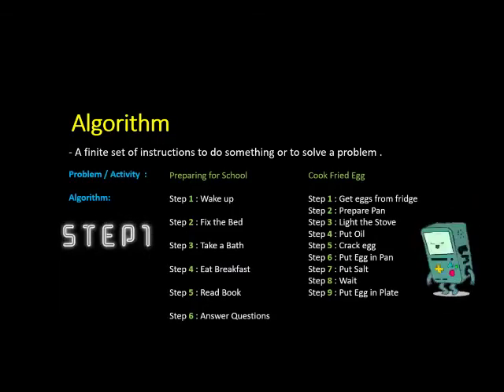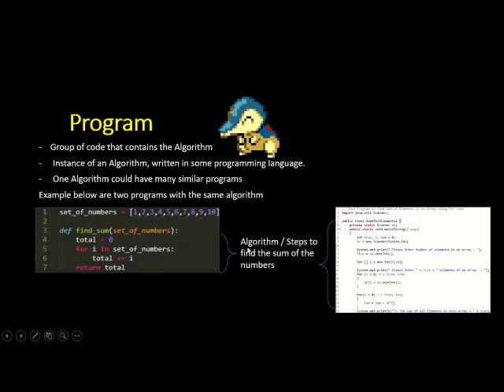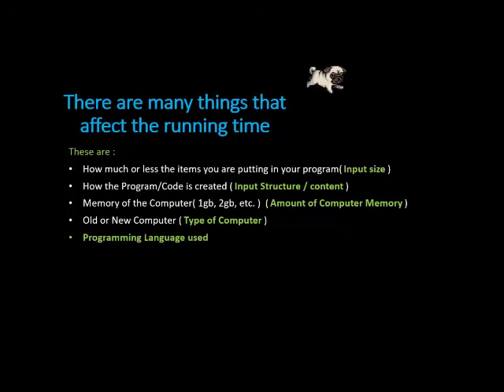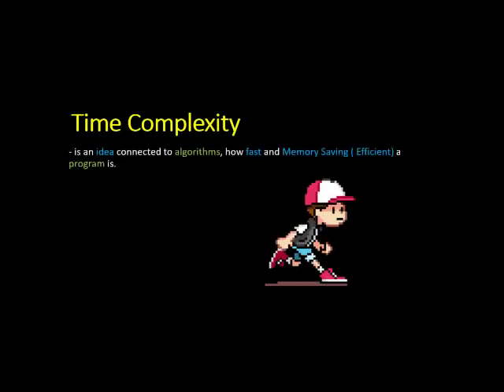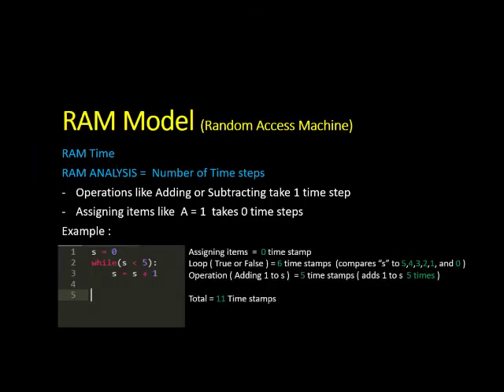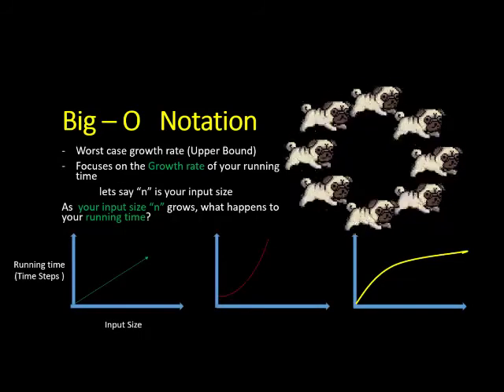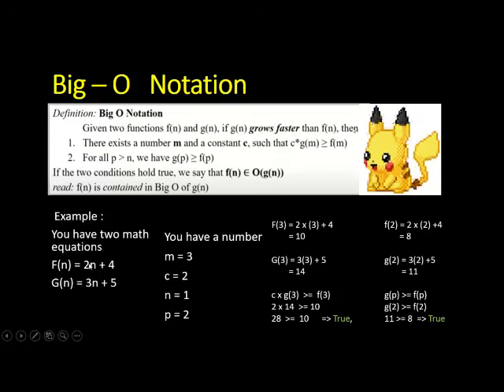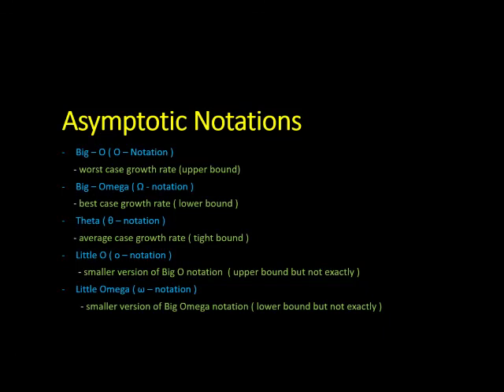Time Complexity - Data Structures